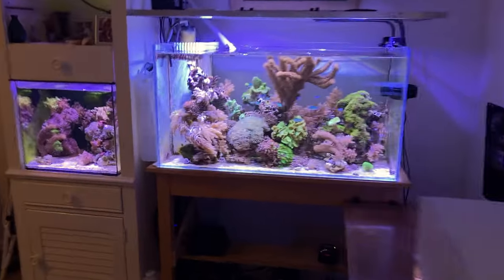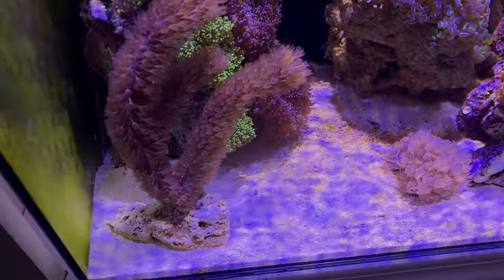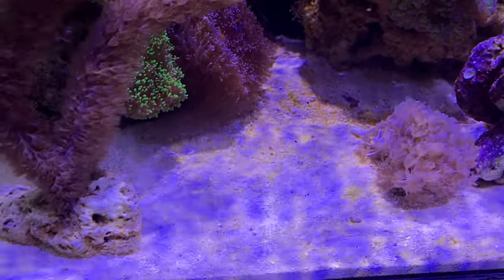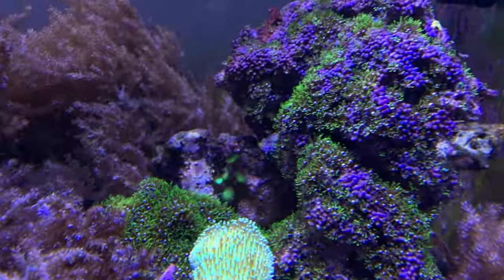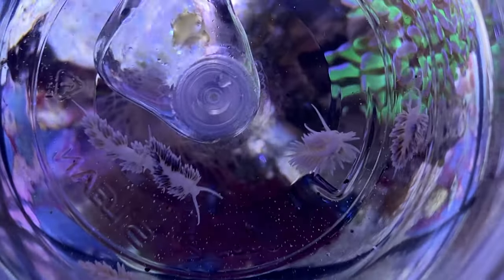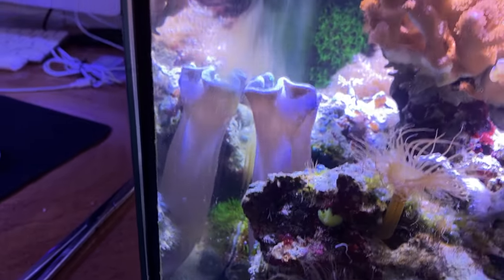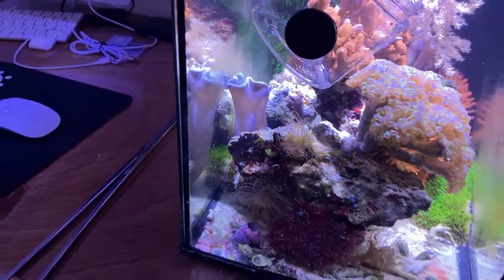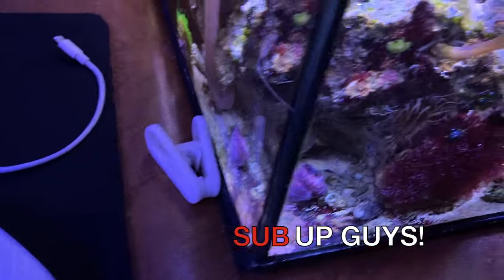Reef Tank (THE NUMBER ONE THING THAT RUINS THE FUN OF REEF KEEPING)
What's the number one thing that ruins the beauty and fun of reef keeping?